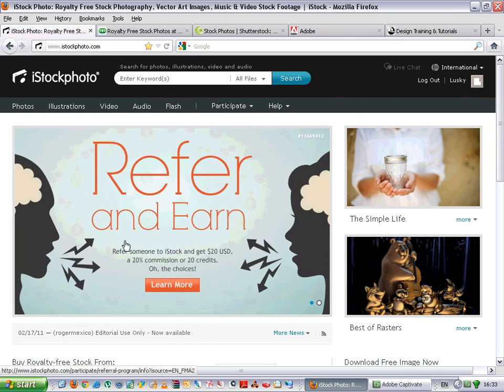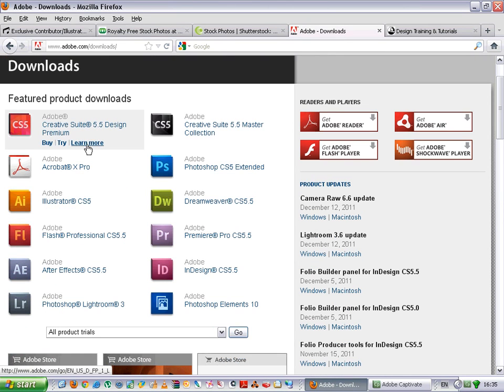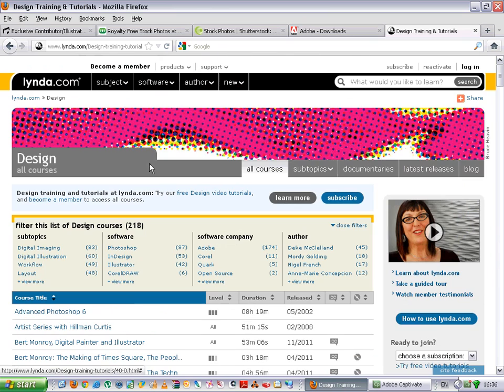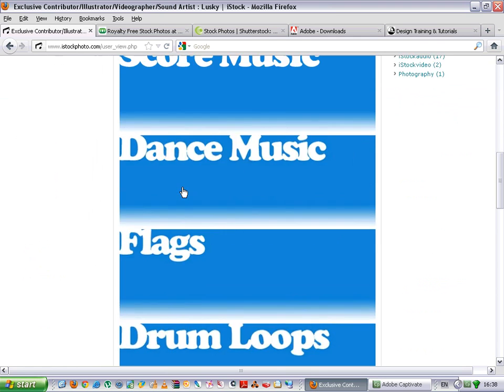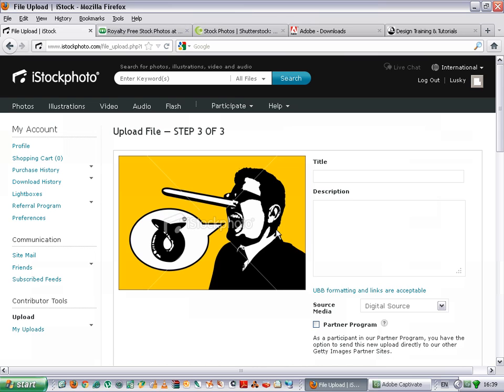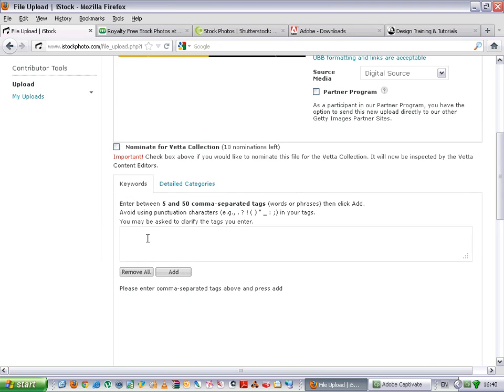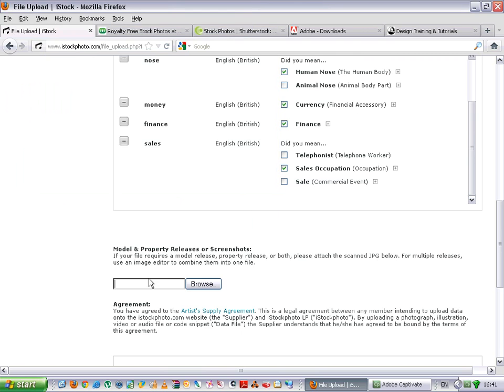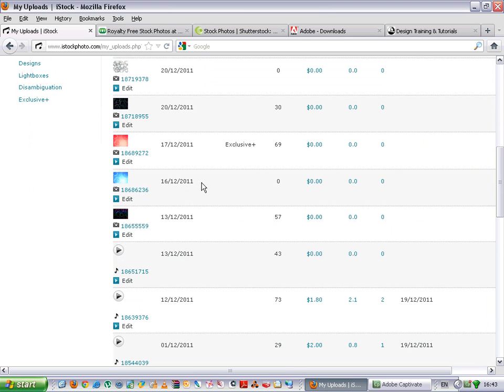Making Money Online